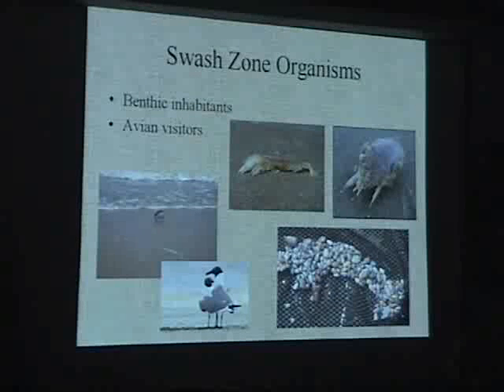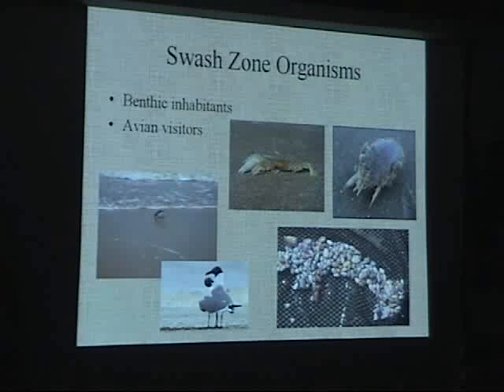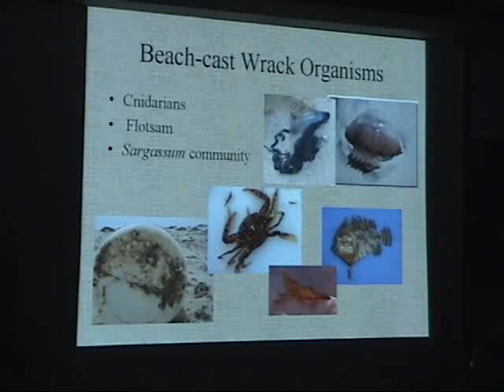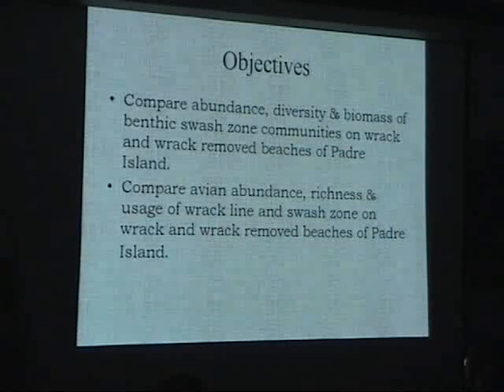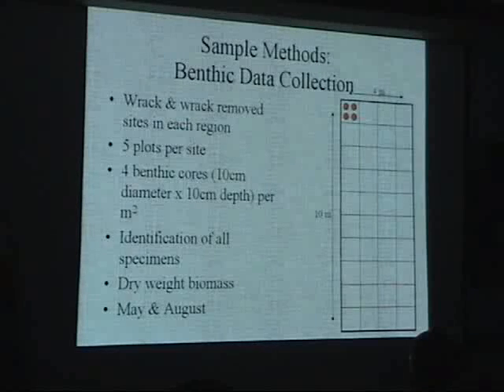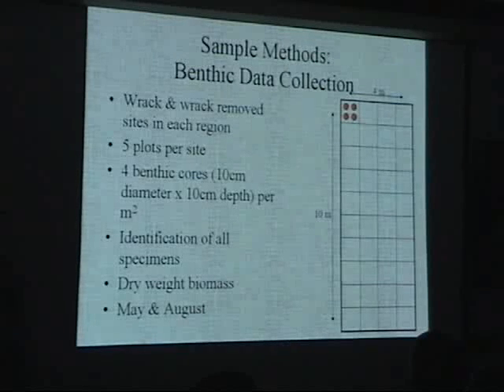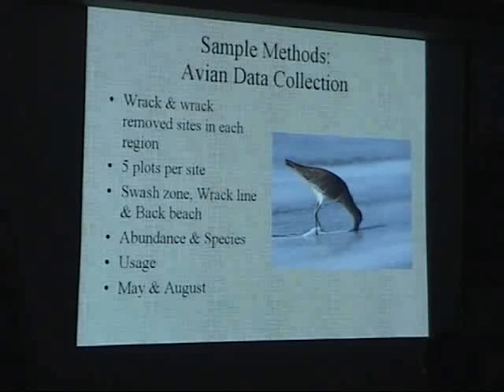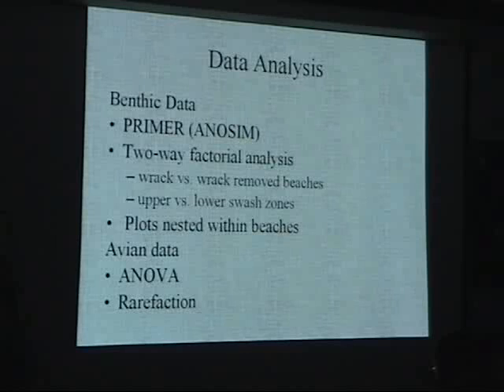Crista Stubblefield - Trophic Effects of Beach-cast Wrack Removal on Swash Zone Communities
From Sargassum Symposium 2008, Corpus Christi, TX